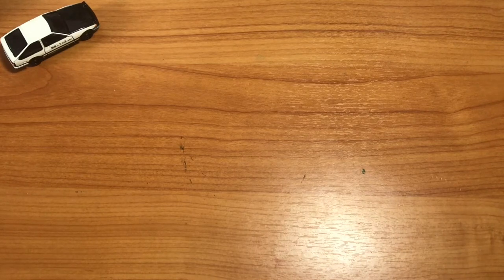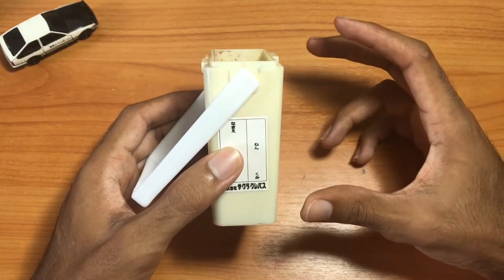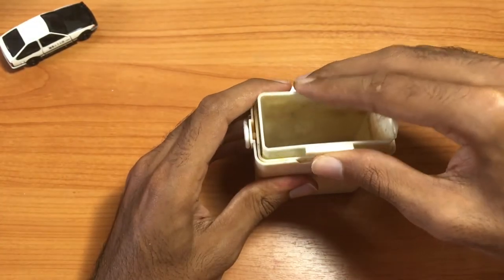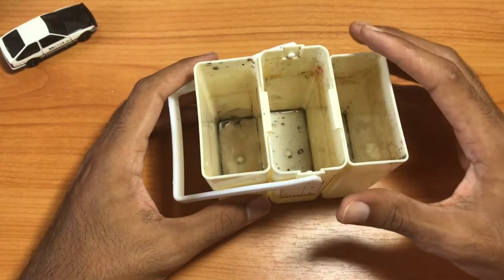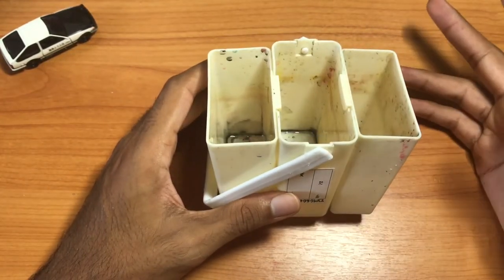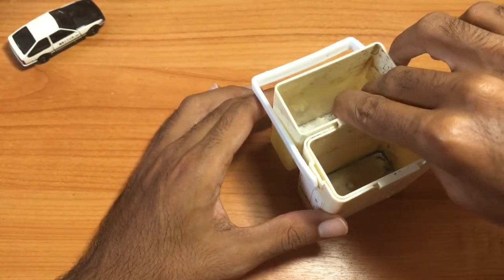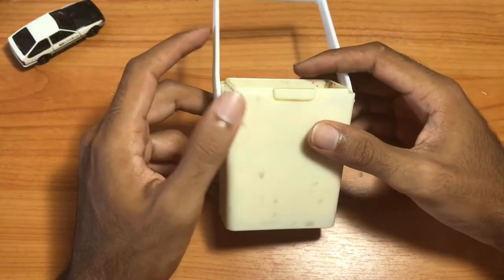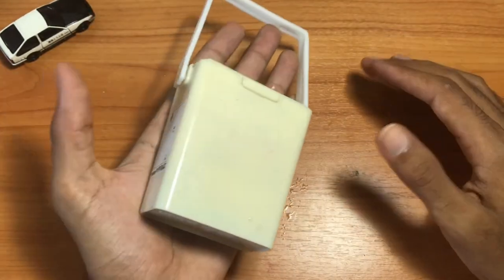Portable Water Container Great for Urban Sketching!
This is a review of a collapsible water container I have been using to clean my watercolor brushes for a while now. I thought this was made by Sakura of Japan, but I can not seem to find my package or any information on it. So if you have one of these buckets and know the company that makes them leave it in the comments below.